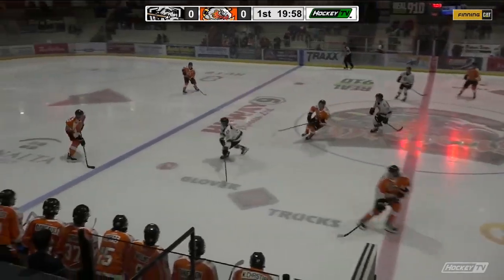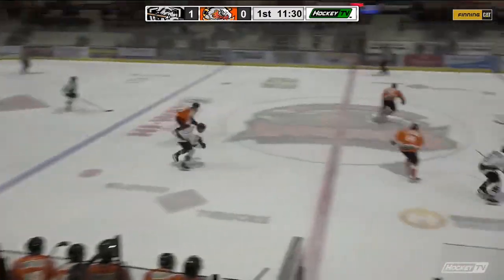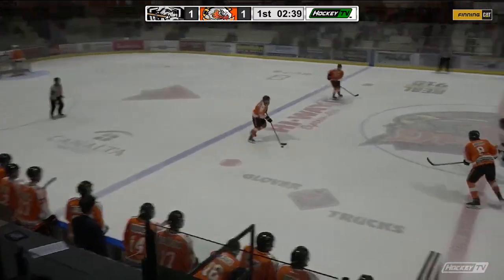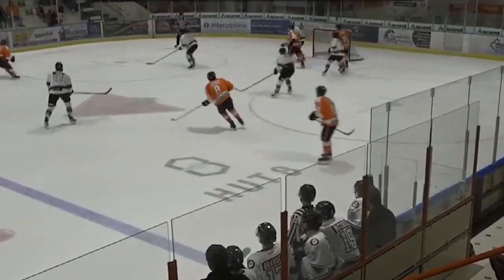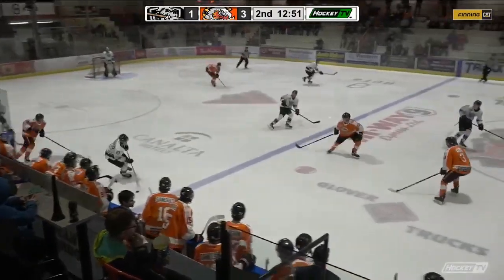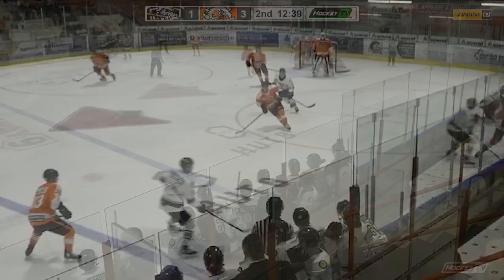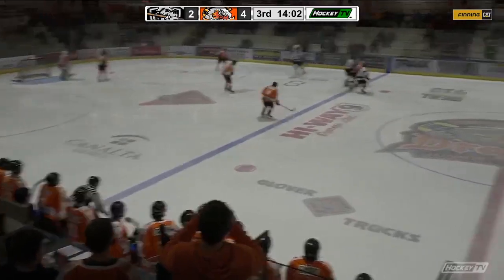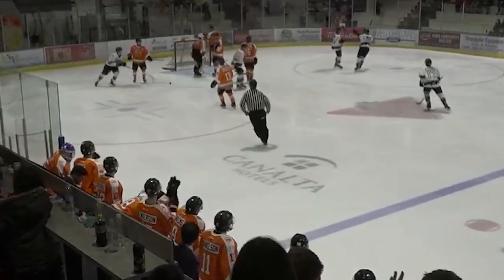Blackfalds Bulldogs at Drumheller Dragons | Jan 27, 2023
Scoring

1st
0:04 BFB Tyler Wallace (29) ASST: Brett Meerman (41), Jayden Joly (22)
0:26 DRU Connor Poffenroth (7) ASST: Jacob Goudreau (8)
0:56 DRU Dylan Glinski (16) ASST: Sam Simard (24), Easton Adrian (25) (PP)
1:40 DRU Vann Yuhas (12) ASST: Ryan Henderson (13), Ty Daneault (25)

2nd
2:08 BFB Kasey Hiemstra (14) ASST: Connor Dick (17)
2:38 DRU Vann Yuhas (13) ASST: Coy Pighin (13), Ben Christian (8)

3rd
2:59 BFB Brendan Ross (15) ASST: Brett Meerman (42), Jake Geraci (13)
3:23 DRU Ben Christian (4) ASST: Coy Pighin (15), Ty Whitford (17)
3:55 DRU Sam Simard (17) ASST: Ryan Henderson (15) (SH)
4:22 DRU Ty Daneault (28) ASST: Vann Yuhas (33), Coy Pighin (16)